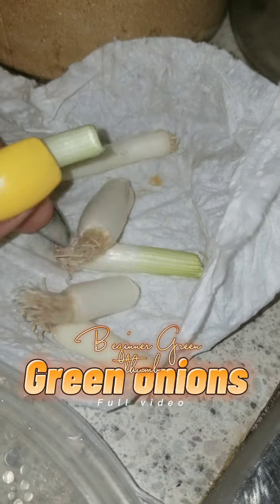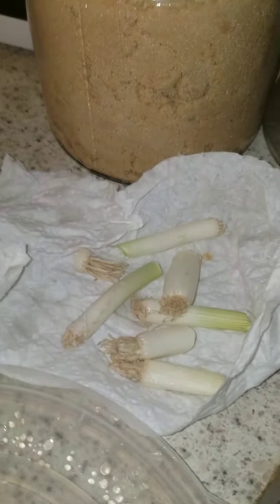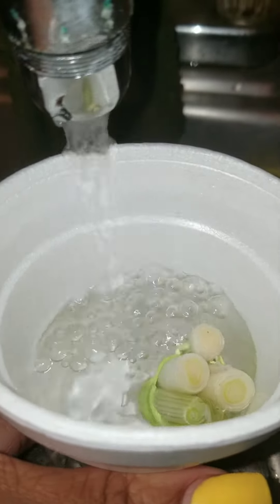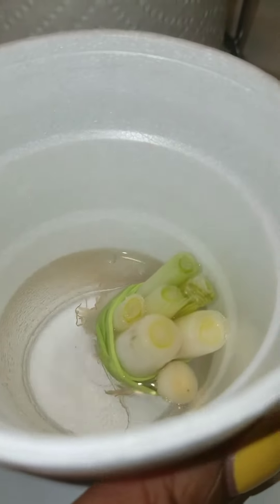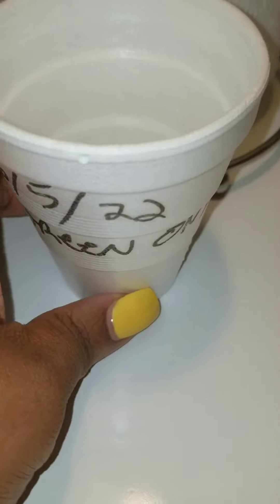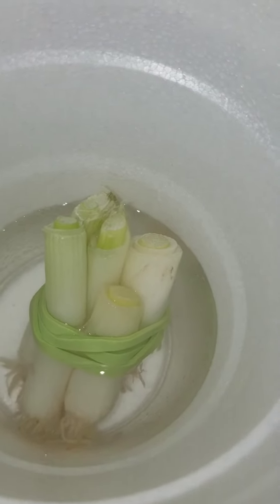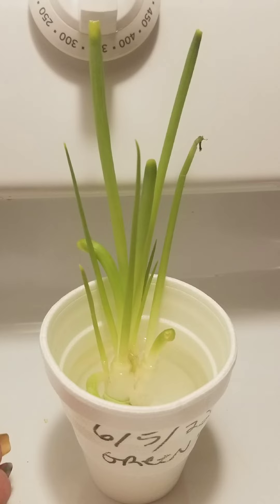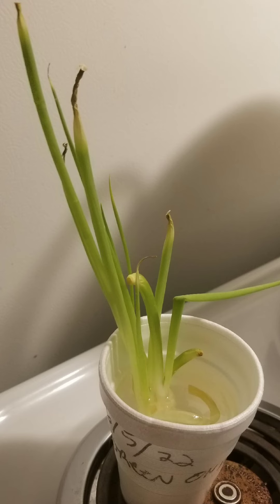Beginner green thumb series